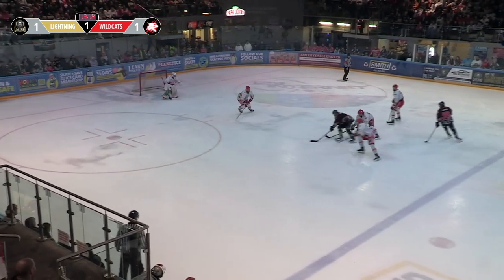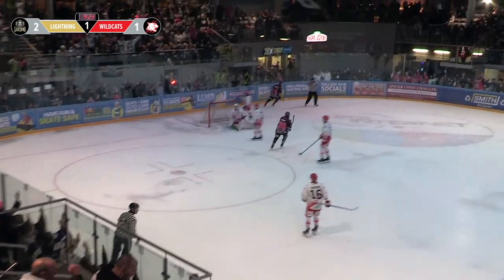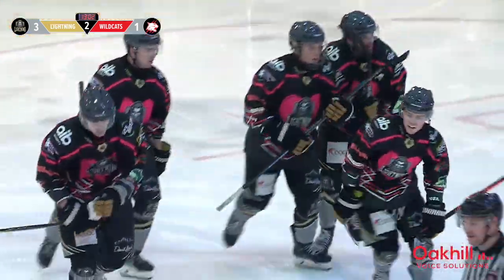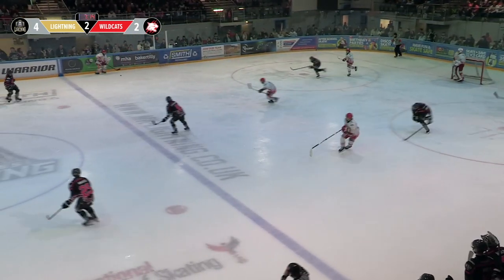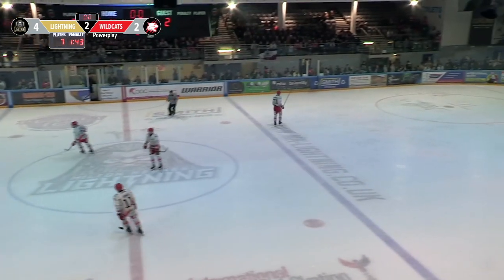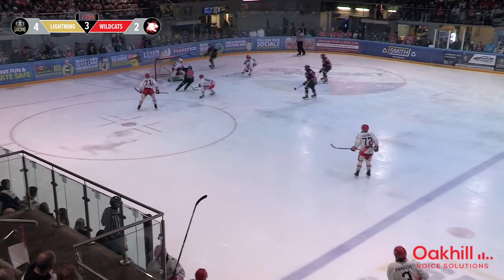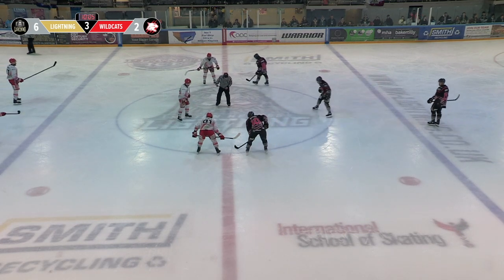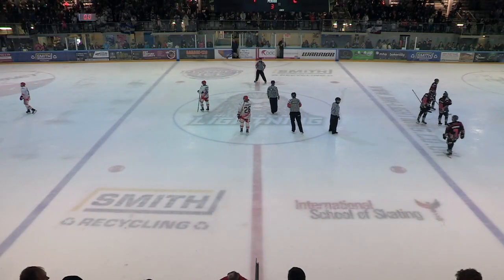MKL vs Swindon 11Feb24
Highlights of the NIHL ice hockey match between Milton Keynes Lightning and Swindon Wildcats on 11th Feb 2024